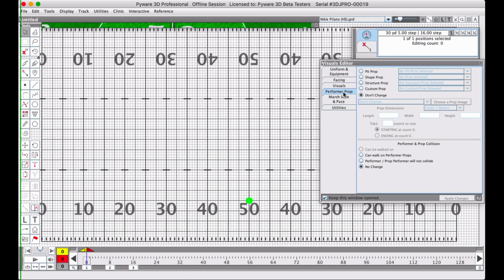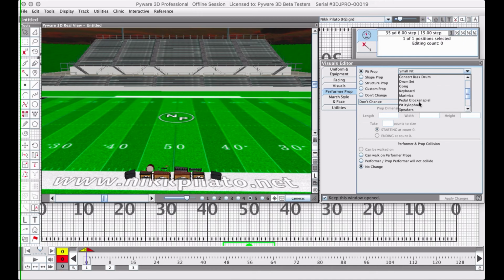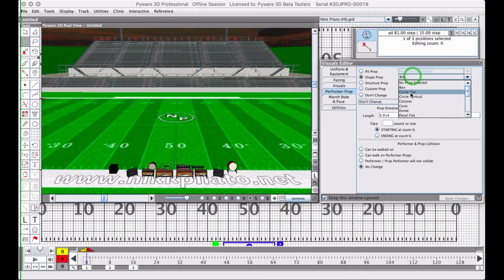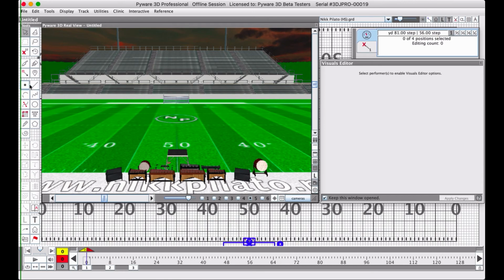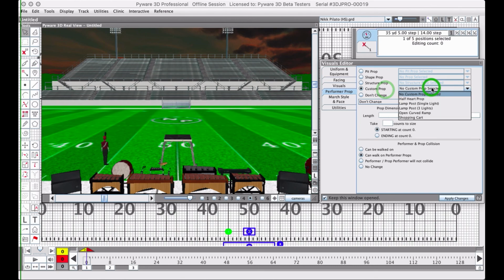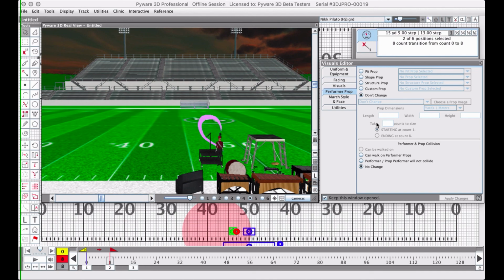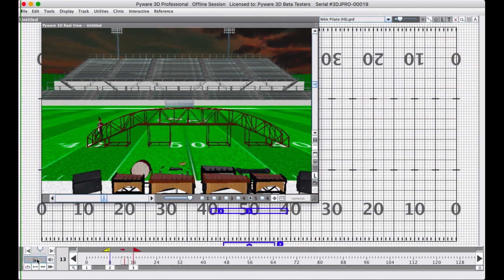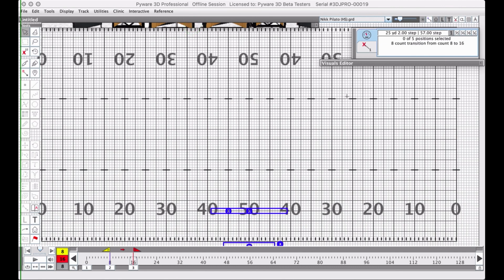Pyware Tutorial: Using the Visual Editor, Part 4 - the Props tool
This tutorial video was created for my Marching Band Procedures class, as part of a series. This particular video deals with how to set up your page tabs and where to put your transition instructions.

Need custom drill design that will make your band look and sound good?